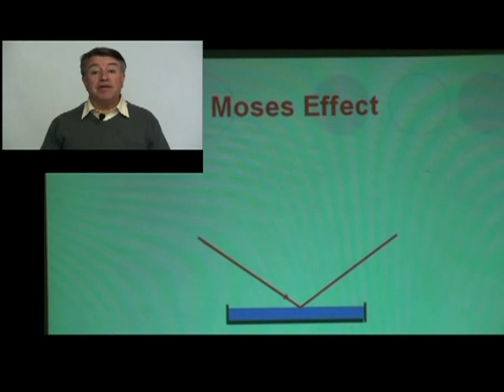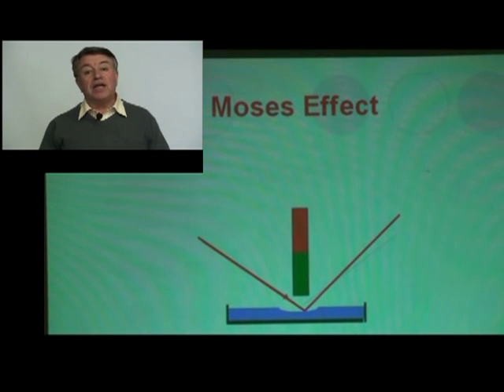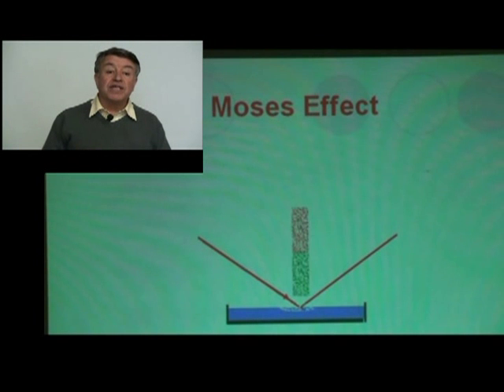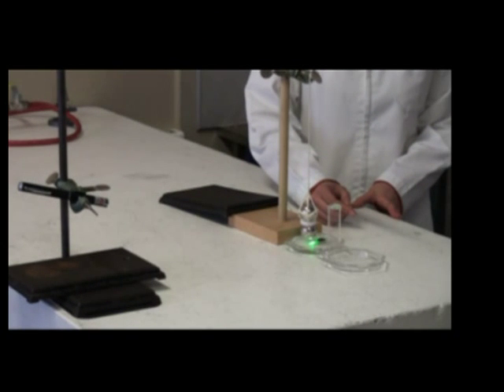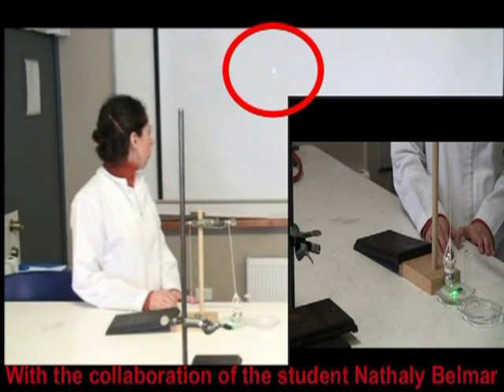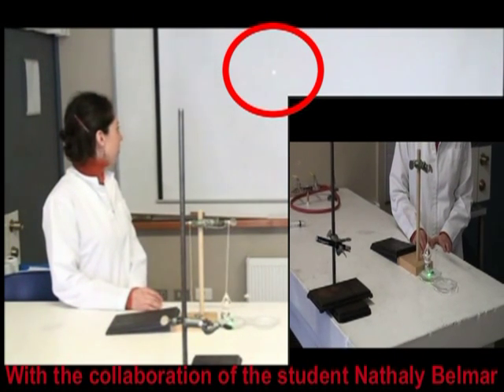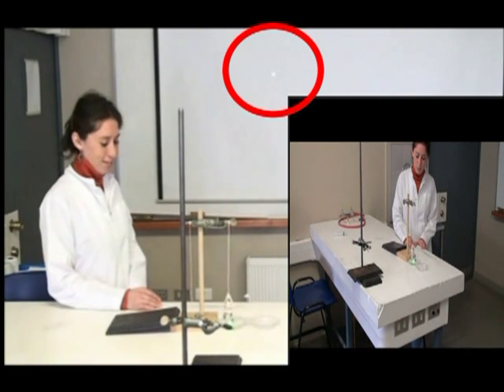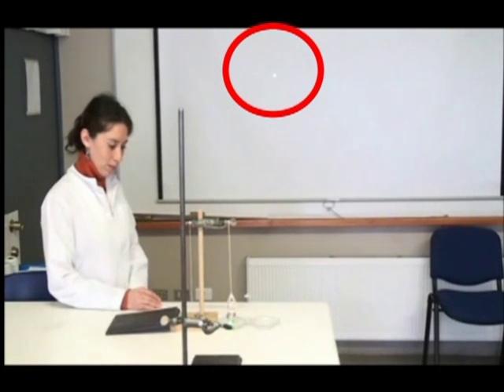The Moses effect, Eugenio E Vogel - UFRO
Effect of magnetism on the water surface.

Performed by Eugenio E Vogel
Produced by FICAeTV

releated videos